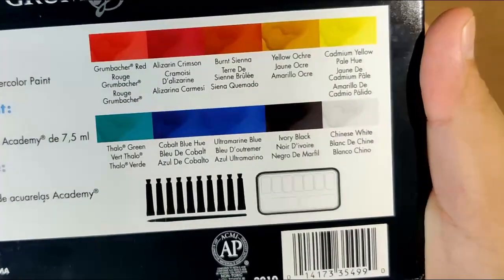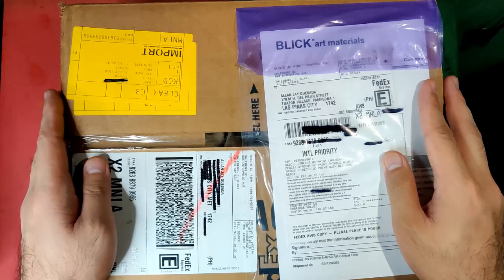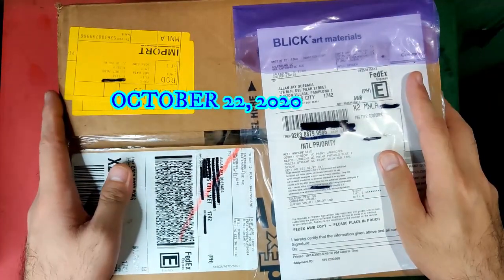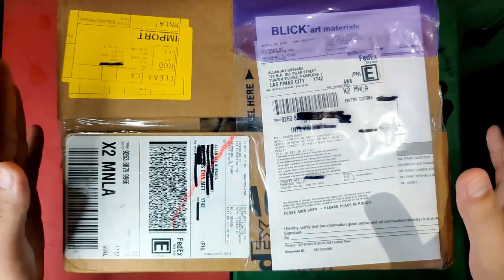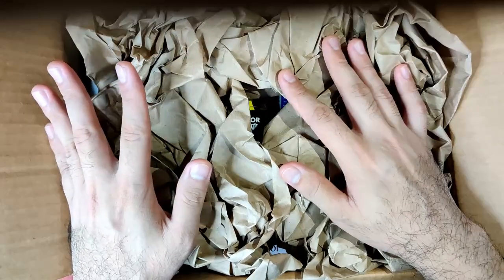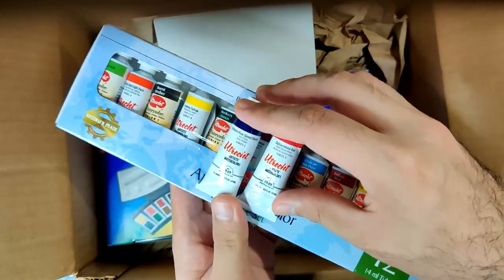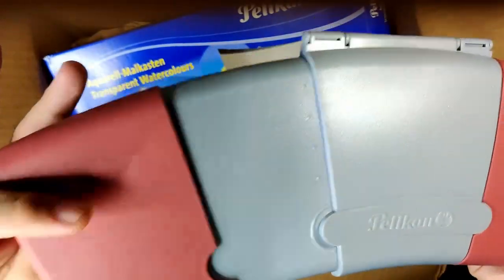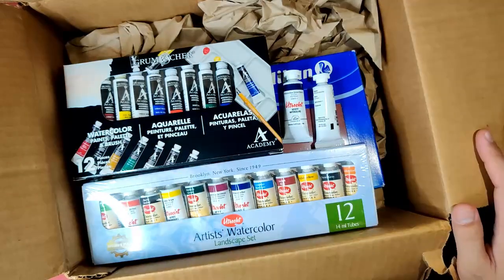My Blick Art Materials Experience & Unboxing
Blick is one of the biggest art stores I know online and they carry Utrecht, a brand I've been wanting to try eversince. I have finally got mine along with other paints.. The shipping via FedEx was fast  but i was disappointed with the additional fee for the warehouse handling in the Philippines. I've been buying stuff abroad, and this is my first time to experience that.  Once available, I will be updating this section for the links of the items in this purchase.  :)